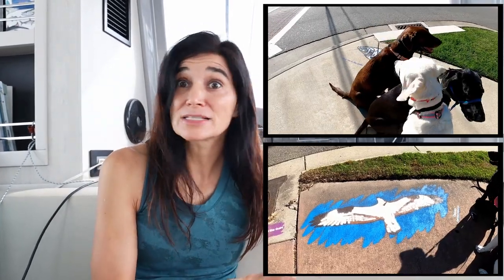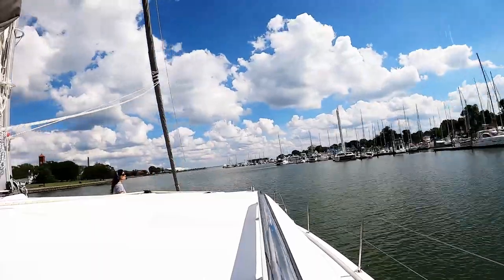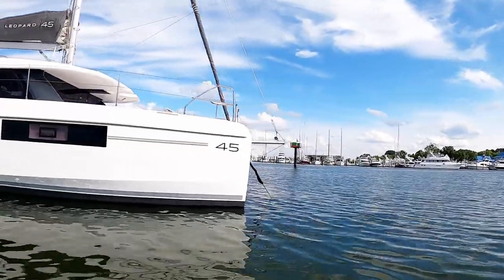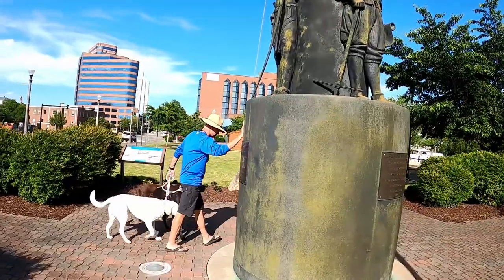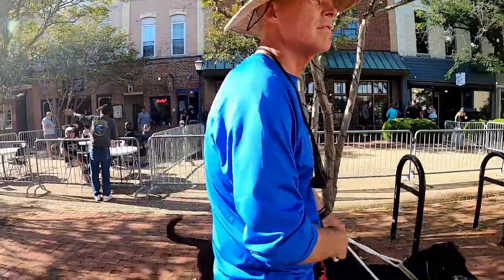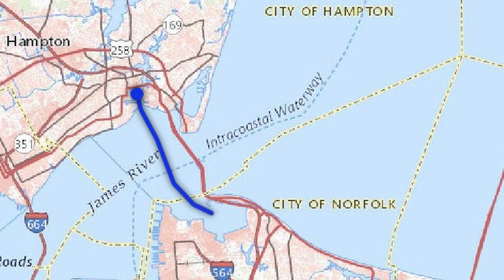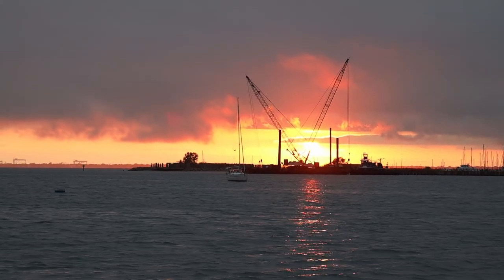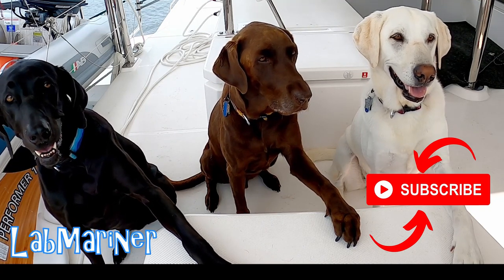Hampton, Virginia || Sailing with Labmaraner Dogs || No Leash? No Problem!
Join us as we sail to Hampton, Virginia with our three labmaraners in our Leopard 45 sailing catamaran LabMariner.  A labmaraner is a cross between a labrador retriever and a weimaraner and we have three - one of each color.  We've been at Salt Ponds for almost a month and we start this episode by  talking about our stay at Salt Ponds Marina.  We then sail to Hampton, Virginia where we anchor across from Hampton University.  We dinghy to downtown Hampton but Jim forgets the leashes.  We're sailors, so Jim whips a make-shift leash with a line from the dinghy.  We visit the downtown area then sail to Willoughby Bay where we anchor for the night and take a nice walk along the Willoughby Beach with the pups.

YouTube is awesome but we are also on Instagram and Facebook. If you follow us on these platforms you will receive more up to date information on where we are!